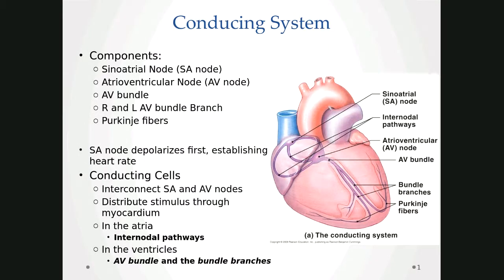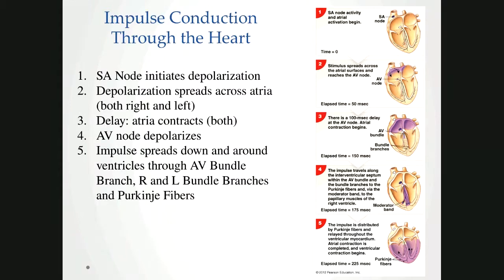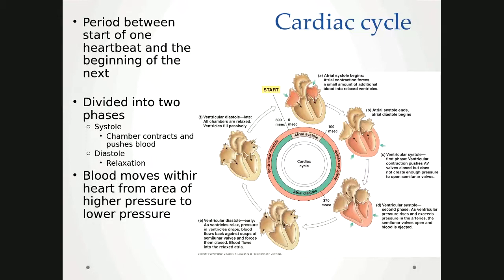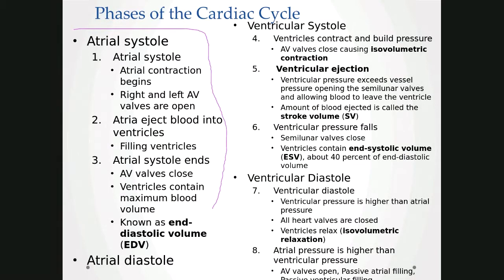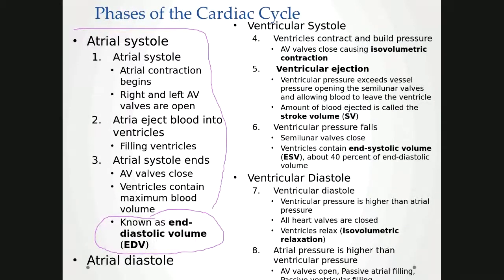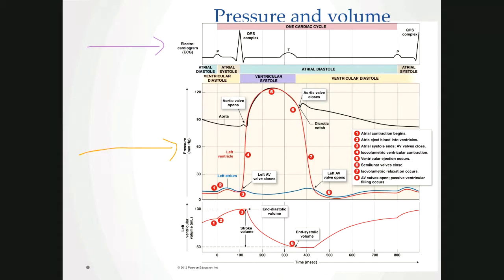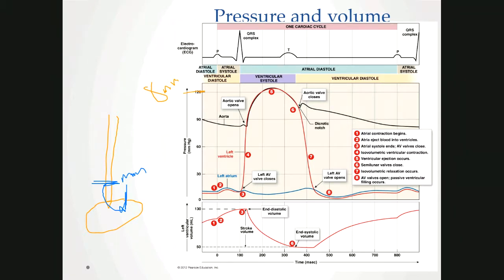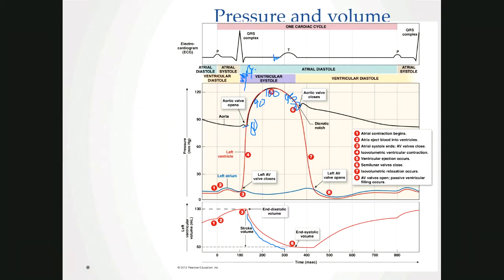Week 3 F20 Heart Conduction System and Cardiac Cycle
Quick Review of Bio 208 Fall 2020 Dr. Granier's STLCC classes over Conduction system of the heart and the Cardiac Cycle.